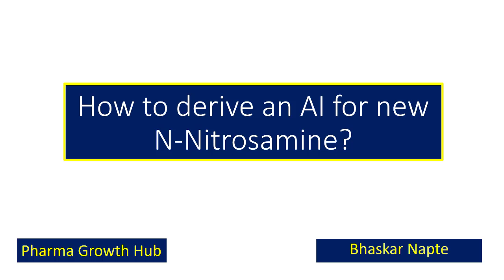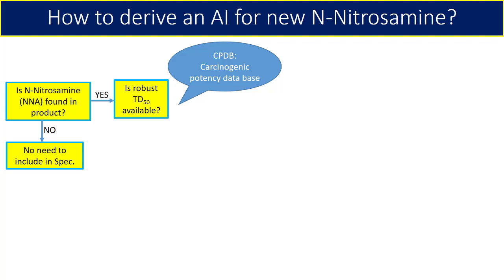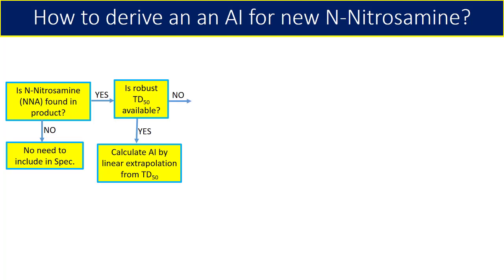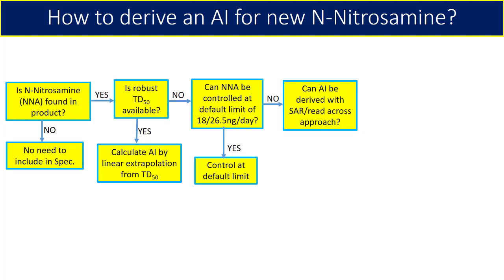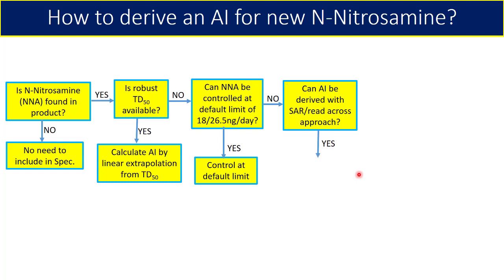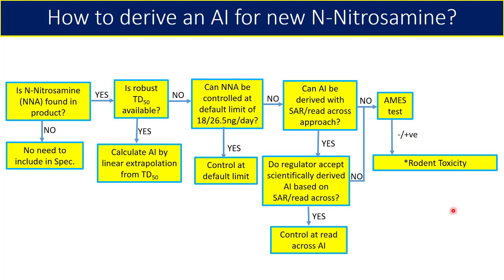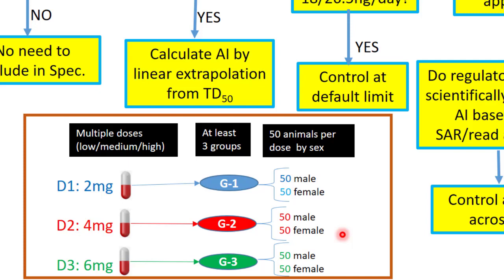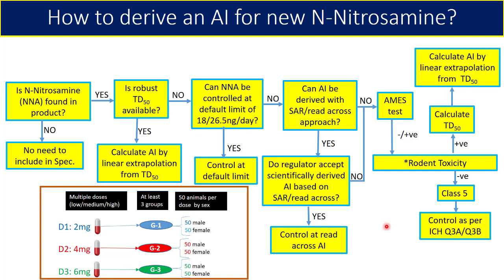How to derive an AI for new N-Nitrosamine?